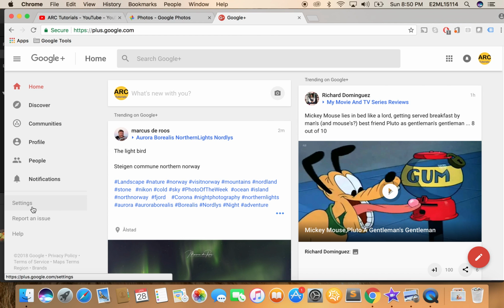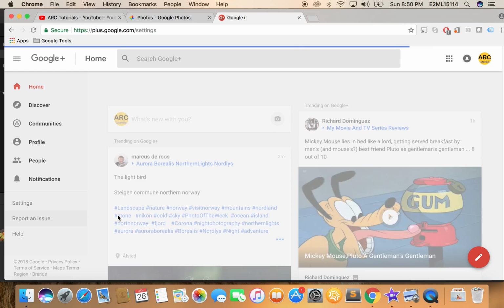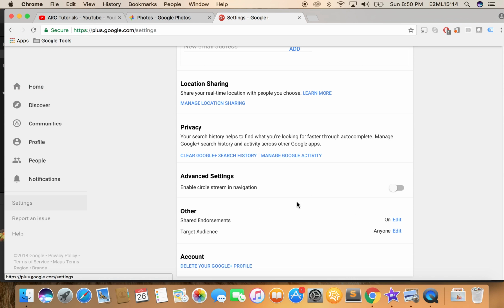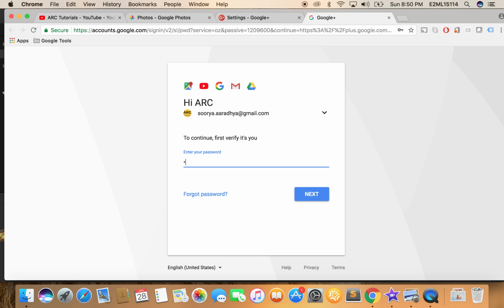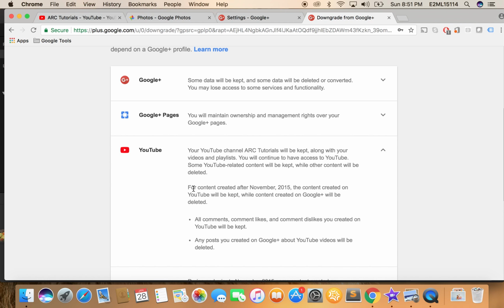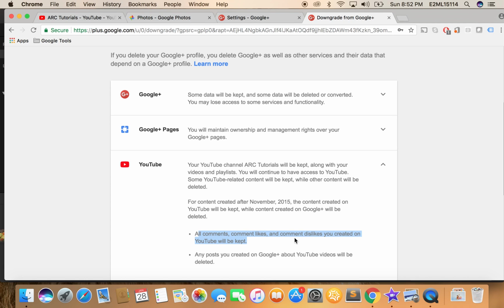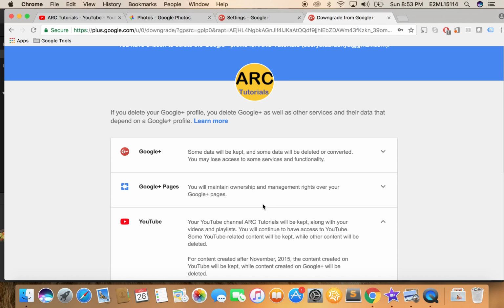Delete google plus account without deleting youtube | YouTube Tutorials | ARC Tutorials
Learn how to delete google plus account without deleting youtube. Simple Easy Youtube Tech Tutorials. ARC Tutorials. For more how to youtube tutorials, tricks and mac tutorials check out videos on our channel.